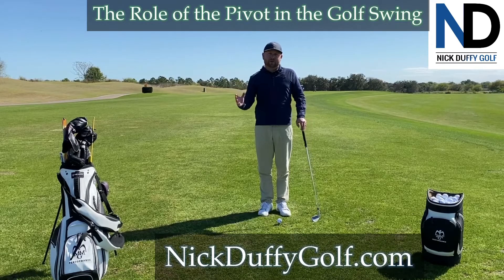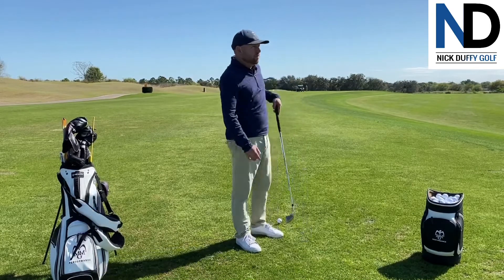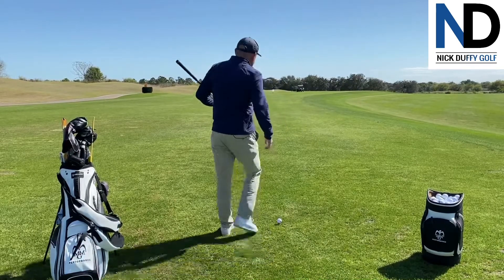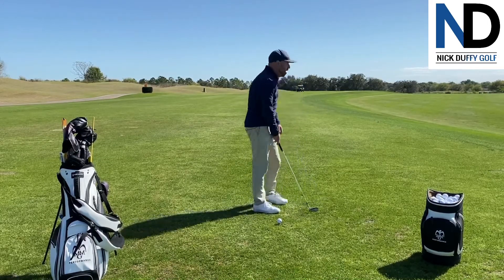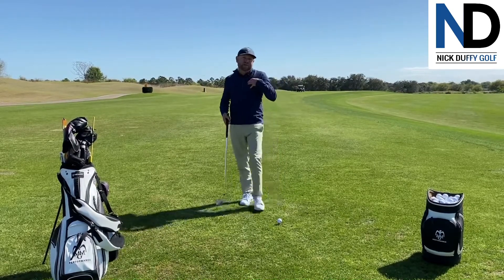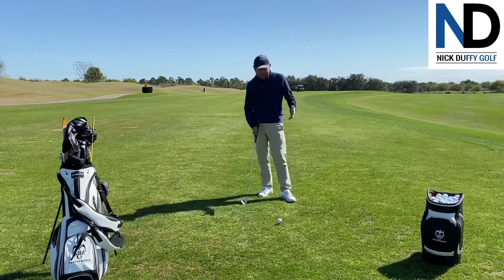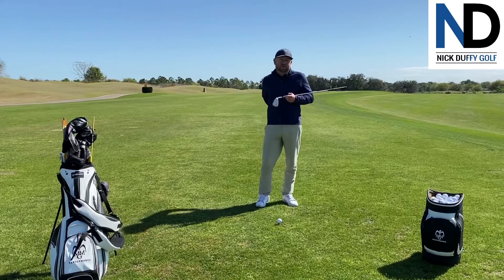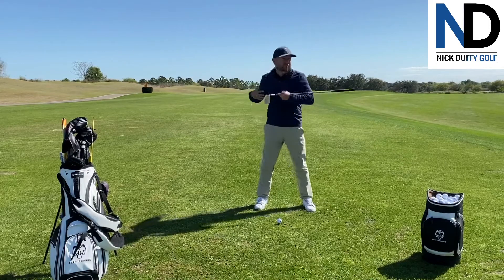The Role of the Pivot in the Golf Swing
The Role of the pivot for most golfers.